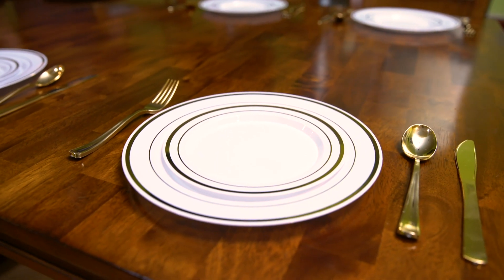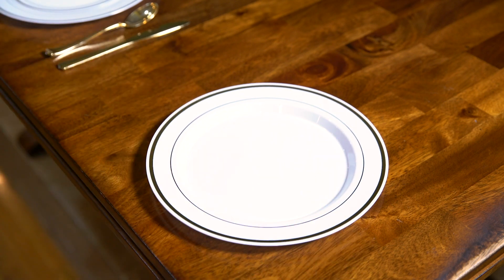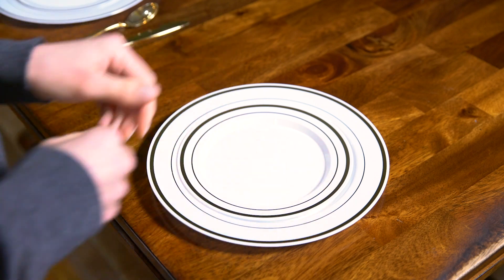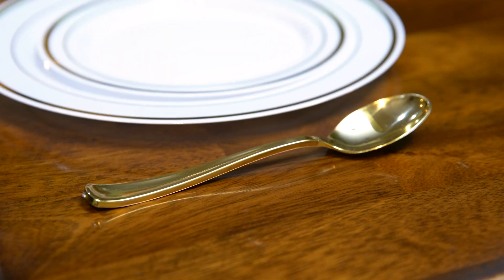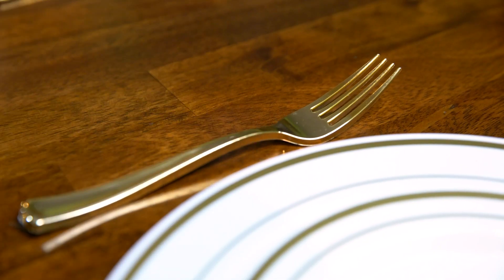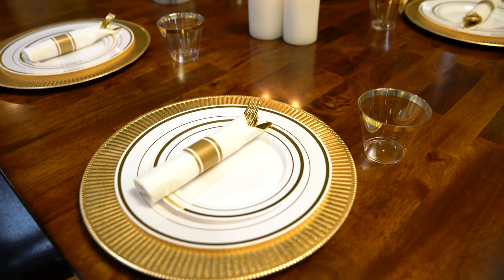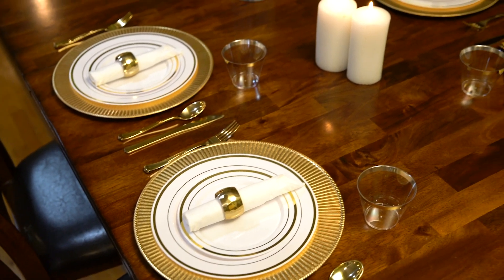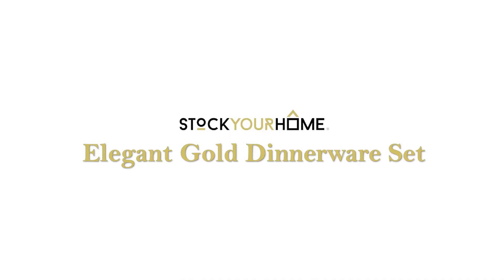Elegant Gold Rim Place Setting - Holiday Table Setting Made Easy - Amazon Find - Stock Your Home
Ring that bell to check out more videos about our products!

Have a question? Let us know! We're a family-run business, passionate about creating products you love!